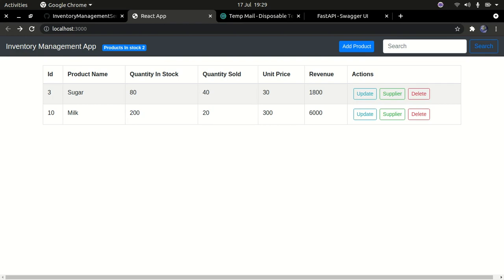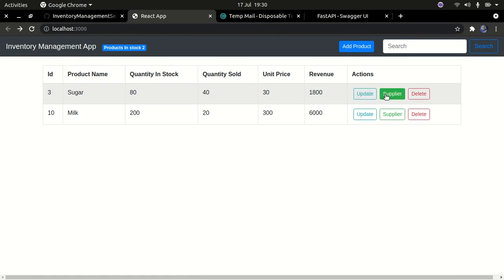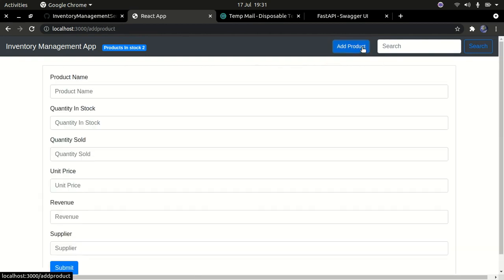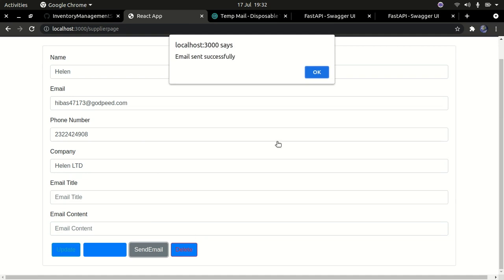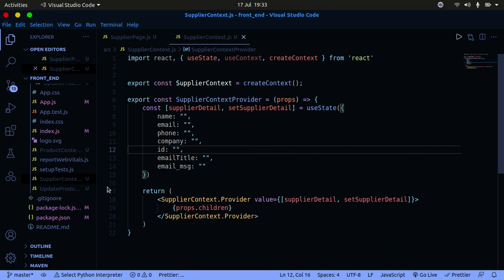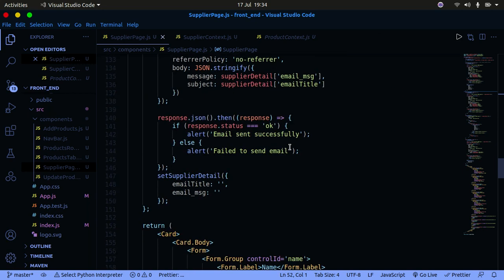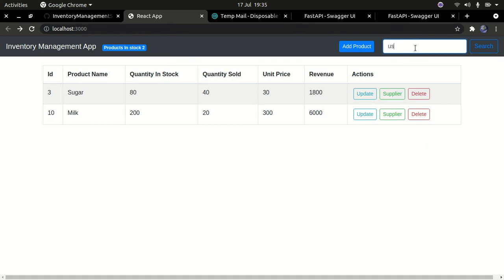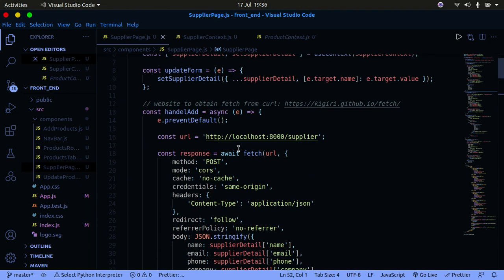FastAPI and React Full-stack Application: Sending Emails | FastAPI-Mail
Get started with React and FastAPI fullstack application crash course. We will be building an inventory management system for small shops using FastAPI(Python) and React js frontend. We'll learn components, props, state, hooks, working with an API and more. In this tutorial, we'll go over  how to implement sending email functionality using FastAPI-MAIL. We'll also learn about dealing with forms and routing in Reactjs. Lets get started...

- React js
- DELETE request with Fetch
- JavaScript
- JSX
- React boostrap
- ES6 syntax
-  React Components
-  CRUD API
- Tortoise ORM
- Filter data in react
-  React routing
- Forms Reactjs
- FasAPI-Mail